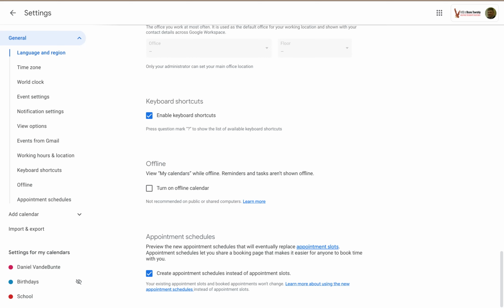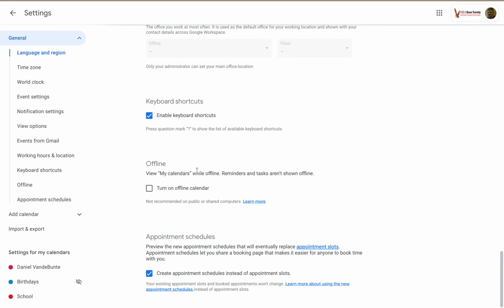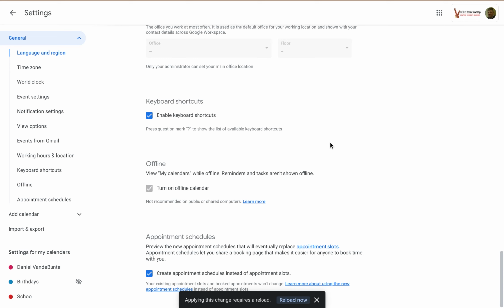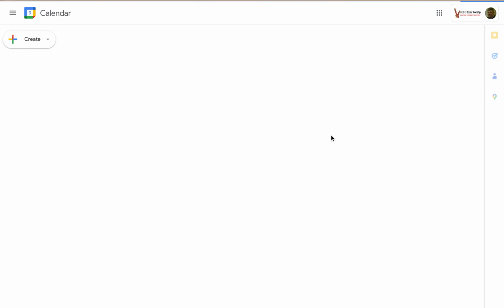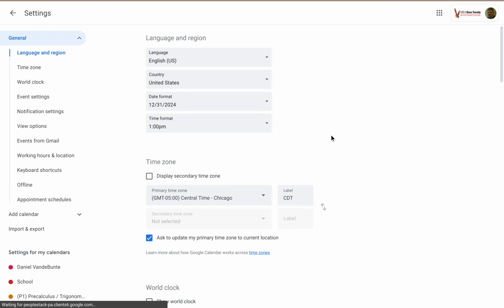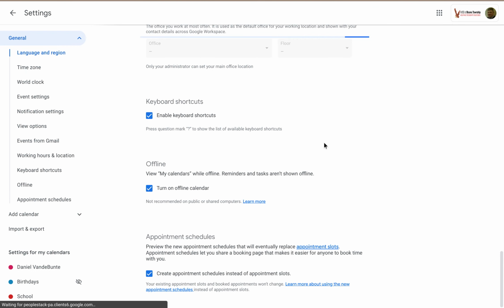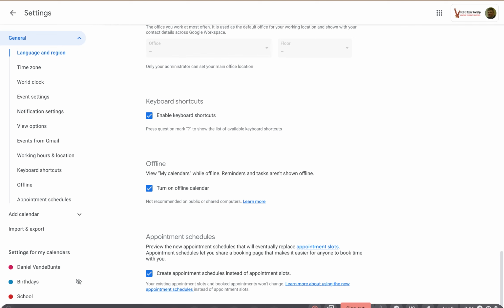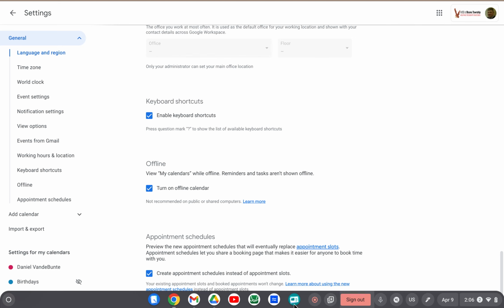Access Your Google Calendar Offline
You can set your calendars to be viewable even when you are offline.